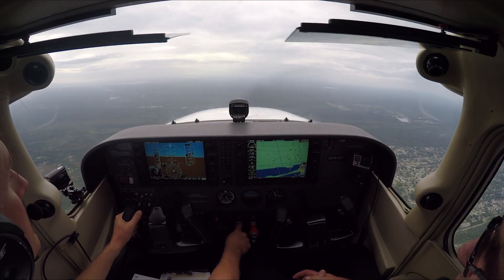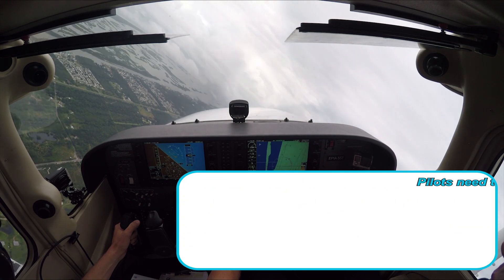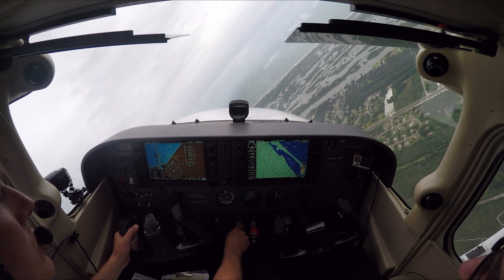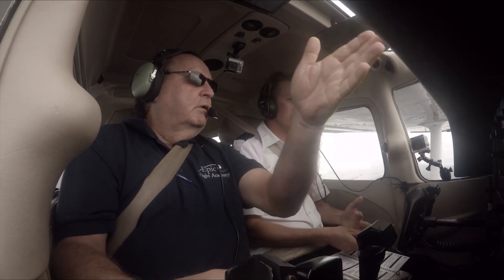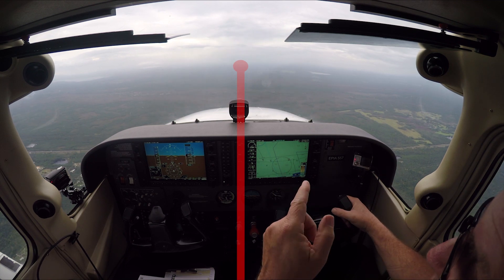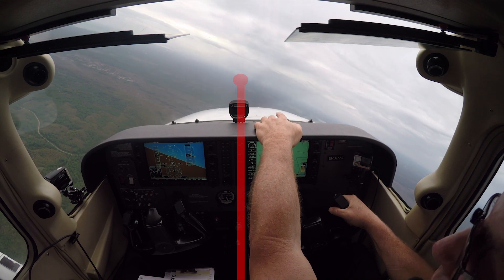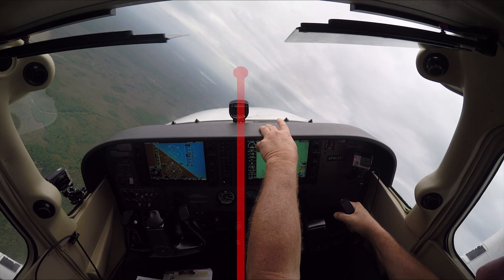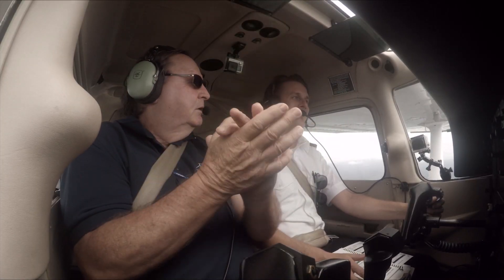Epic Flight Academy | Steep Turns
Chief Flight Instructor Vic teaches Ray a method to perform consistent steep turns during every flight.

0:14 Mixture
0:19 ABC Checklist
0:30 Begin Turn
0:51 Rudder
1:10 Heading
1:30 Power
1:40 Heading
1:44 CFII Briefing/Review

600 Skyline Dr.
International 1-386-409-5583